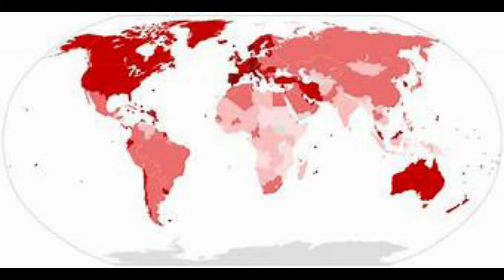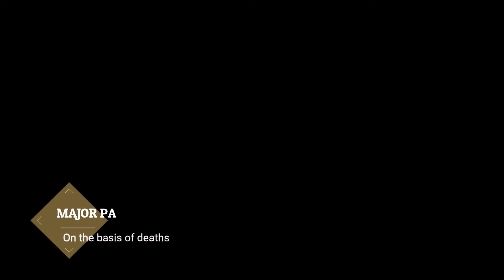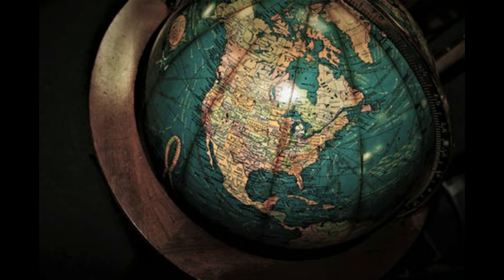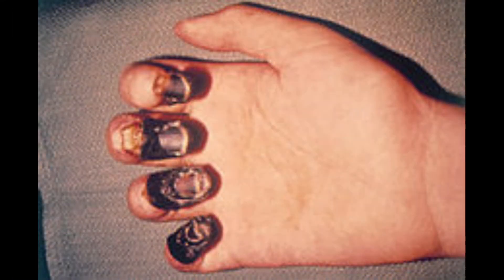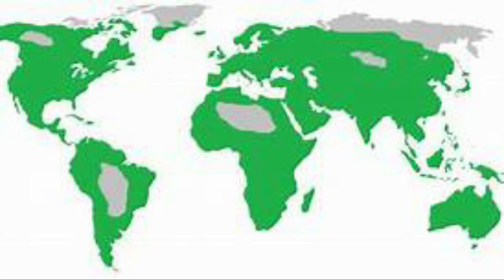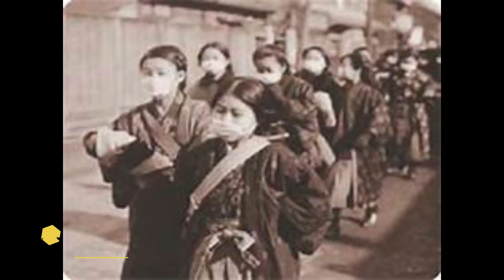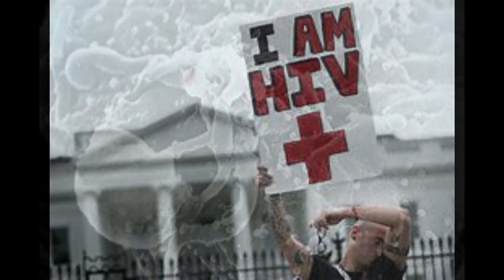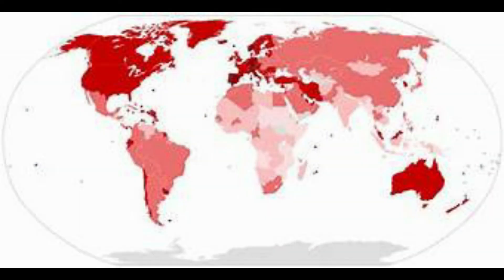Top 10 Pandemics in history of World (by no. of deaths)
The video entails the 10 major pandemics of the world history that caused loss of millions of lives.
The major pandemics of world on the basis of number of deaths are as follows;
1.  Antonine Plague (165-180 AD) 5-10 million people died.
2. Plague of Justinian (541-542 AD) 25-100 million people died.
3. Black Death (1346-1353 AD) 75-200 million people died.
4. Persian Plague (1772) 2 million people died.
8. Hong Kong Flu (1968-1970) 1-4 million people died.
9. HIV/AIDS Pandemics (1981-still present) 32-43.8 million people died.
10. COVID-19 Pandemic (2019-still present) 275,976 people died.